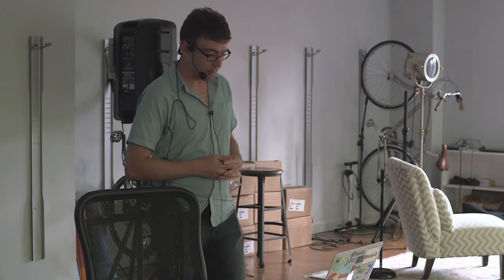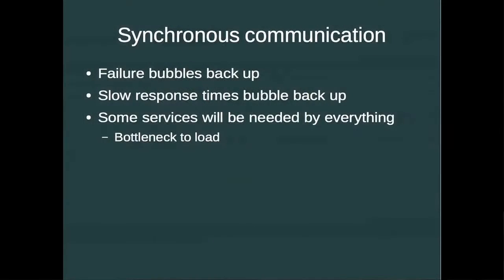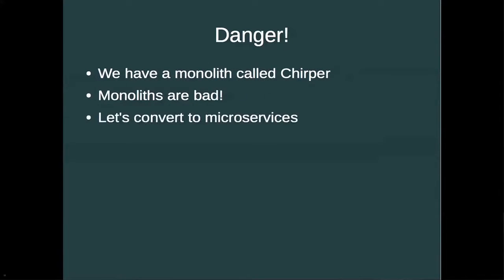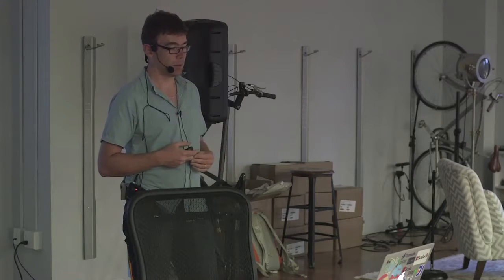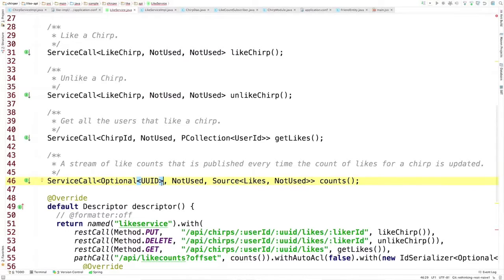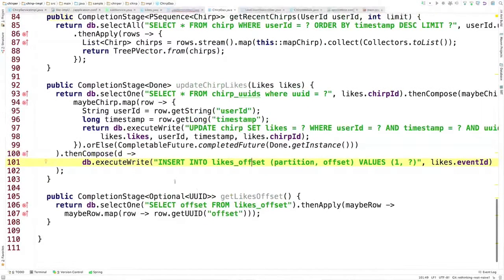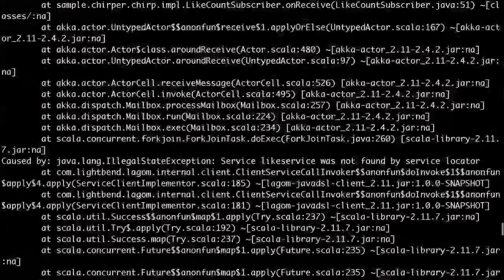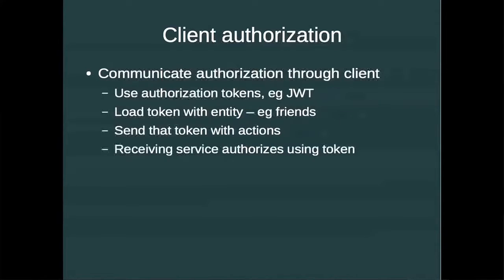reactive James Roper 4 21 16